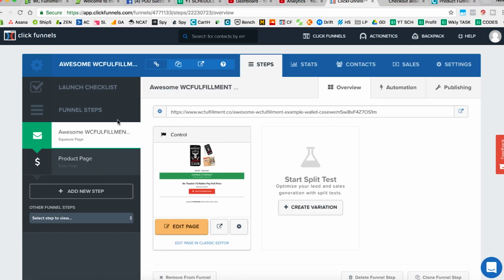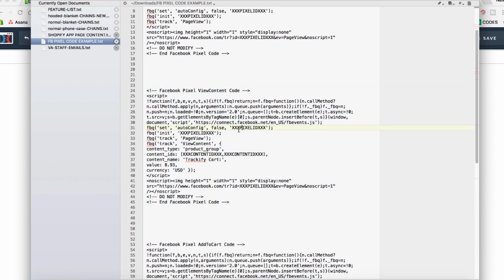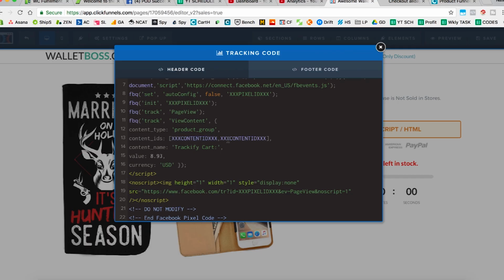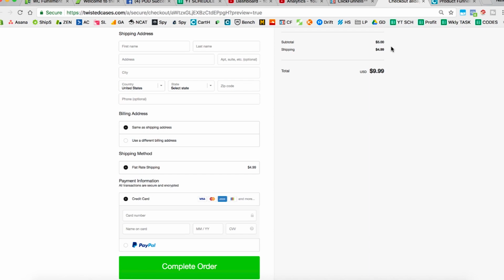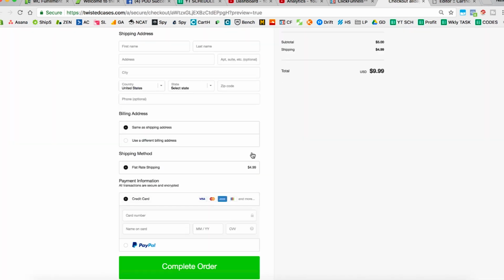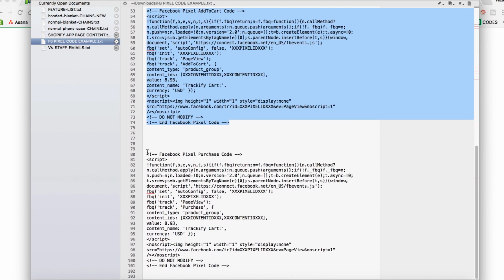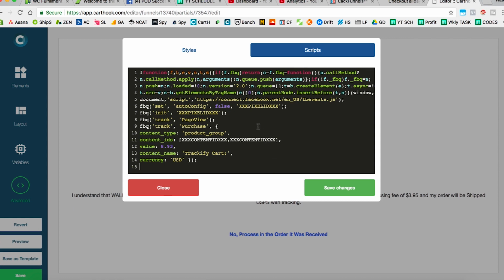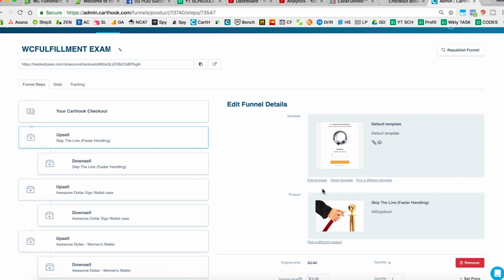[PART2] How to Trick FB Algorithm